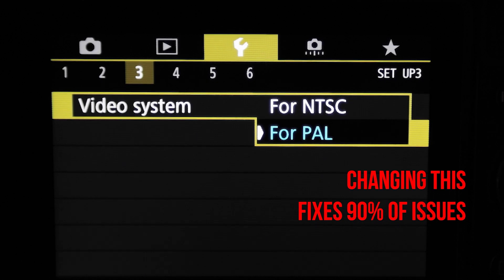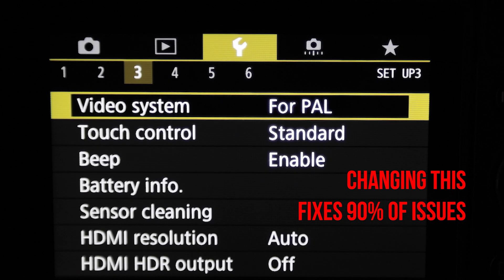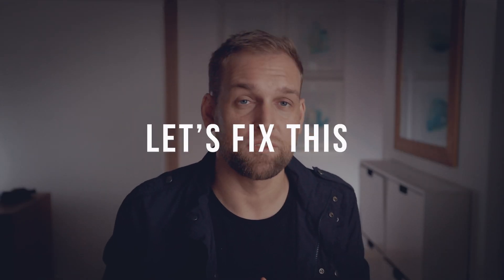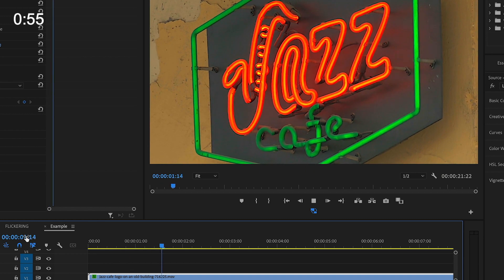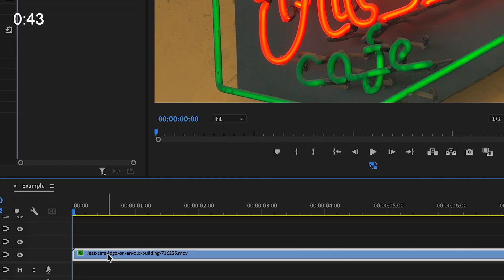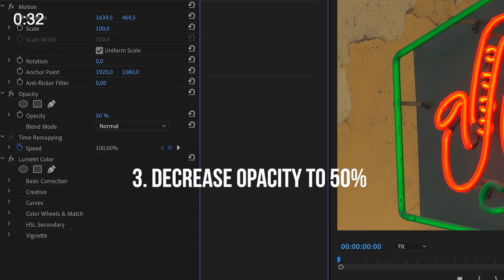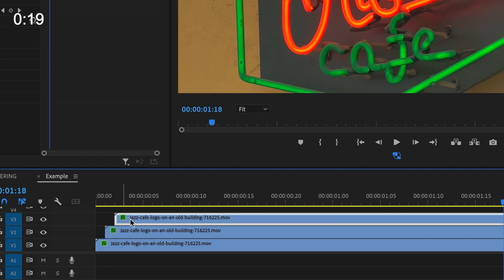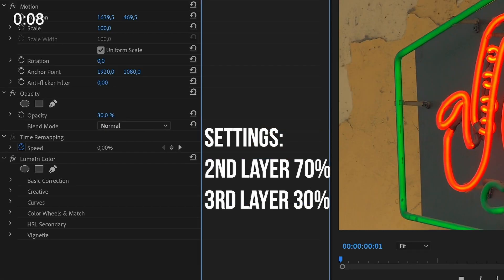...this ONE Editing Trick will FIX Slow Motion FLICKER (Premiere Pro)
Say goodbye to annoying flickering in your videos. In this video, I'll show you how to fix flickering in video using Adobe Premiere Pro but the trick is so simple this concept works the same way for apps like DaVinci Resolve or Final Cut Pro X. Follow along step-by-step and learn the tips and tricks to create smooth, flicker-free footage.